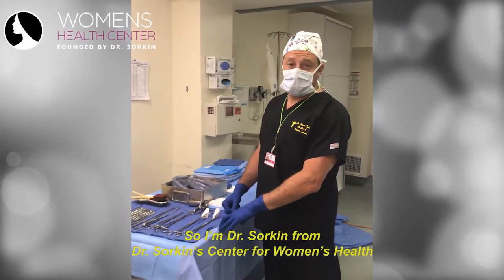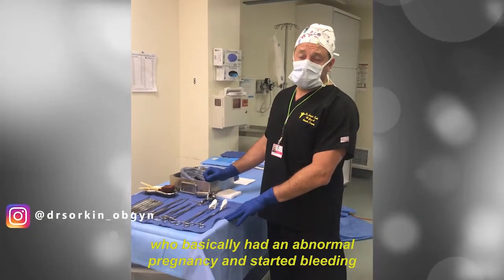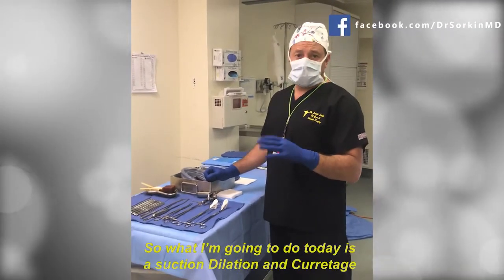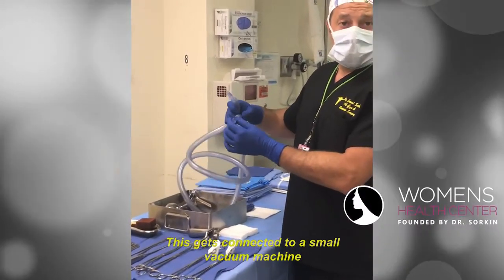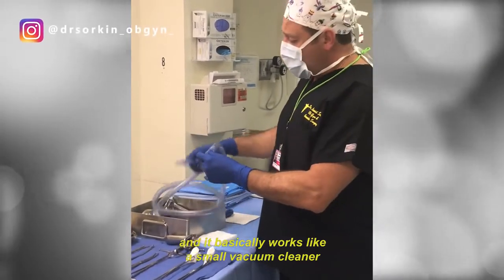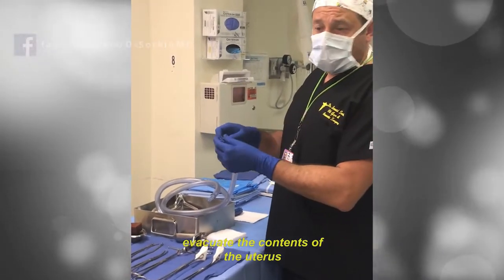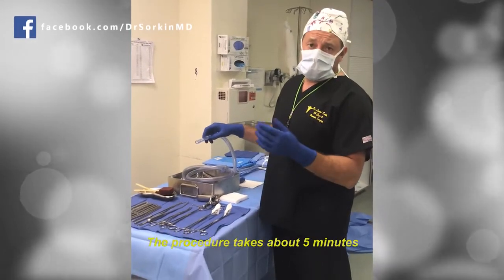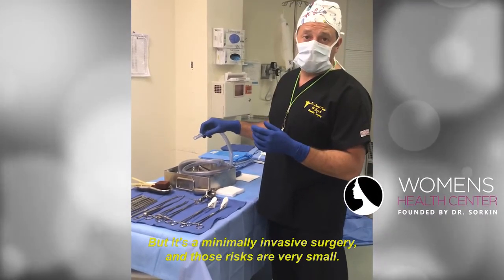Dilation and Curretage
DILATATION AND CURETTAGE (D&C), AN OLD BUT STILL RELIABLE PROCEDURE

DILATATION AND CURETTAGE  is a surgical procedure used by gynecologists for decades to diagnose and treat uterine problems including: